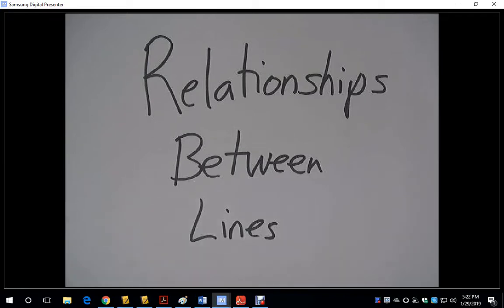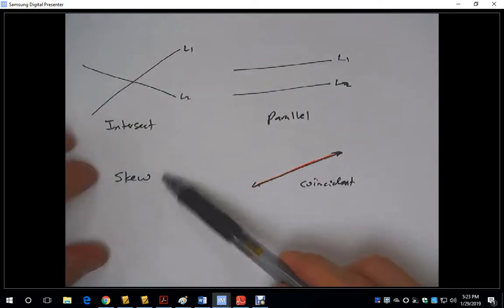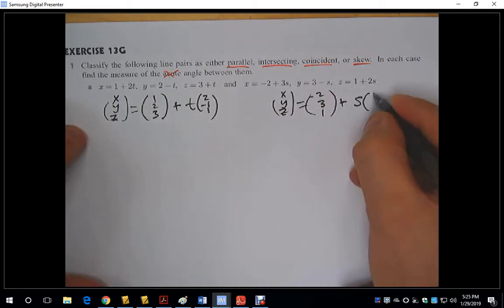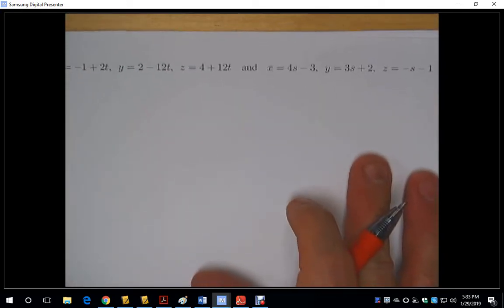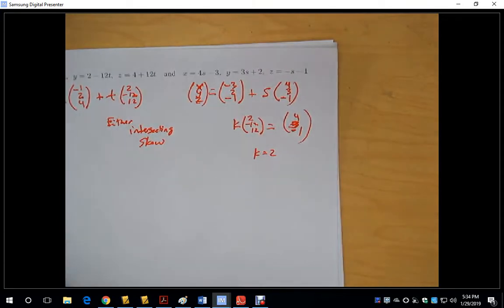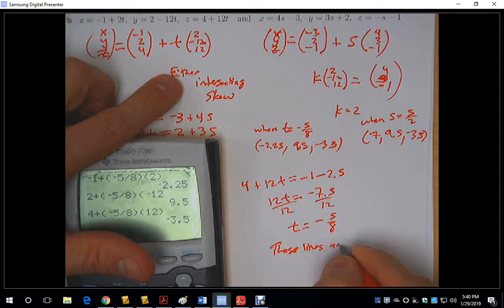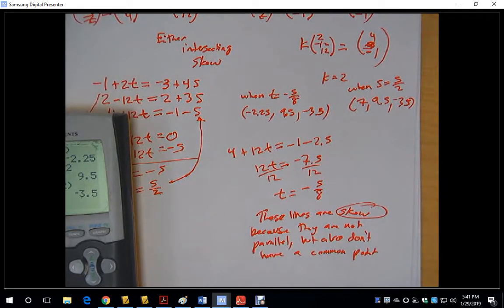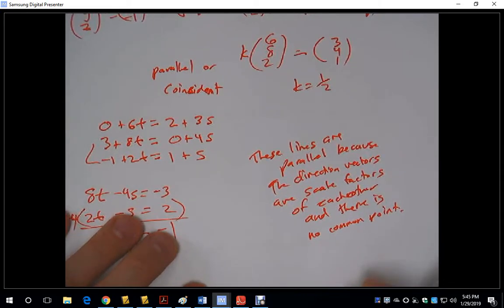Relationships Between Lines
Students will learn how to find the relationship between 3-D lines algebraically.